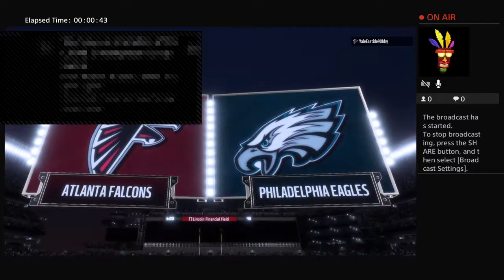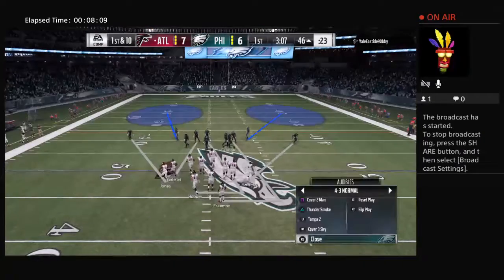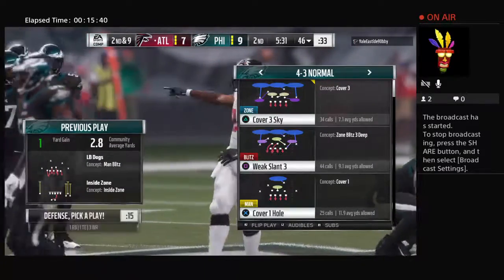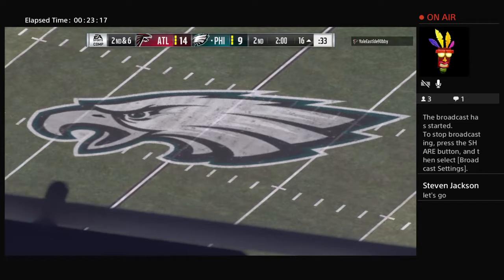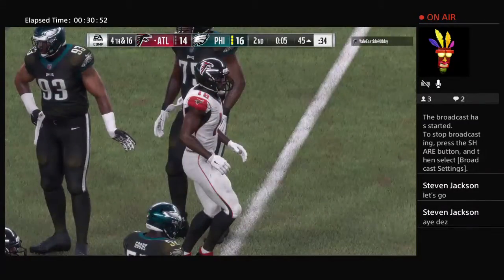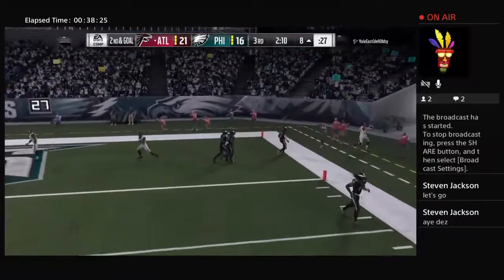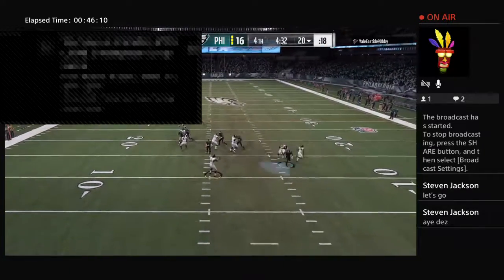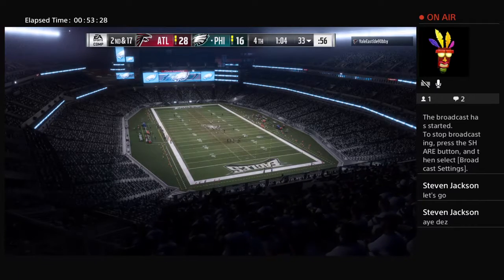Madden 18 session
Most of my videos will be streaming live from my ps4 games that I play mostly madden & 2k & now NBA live